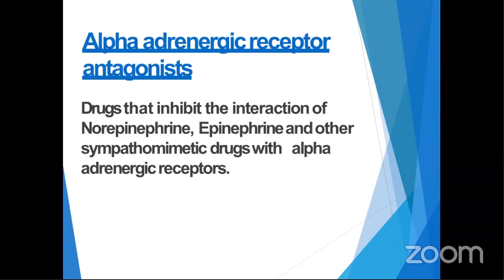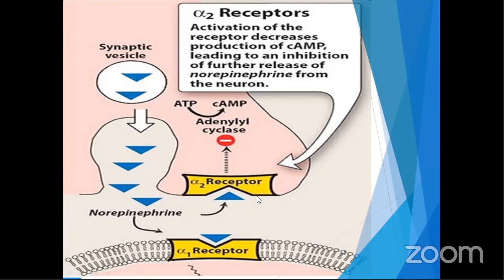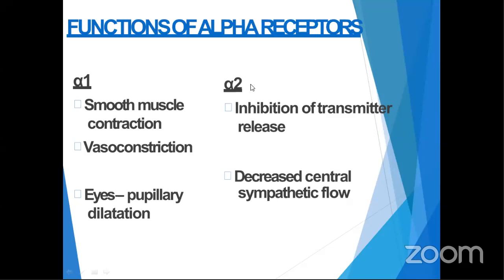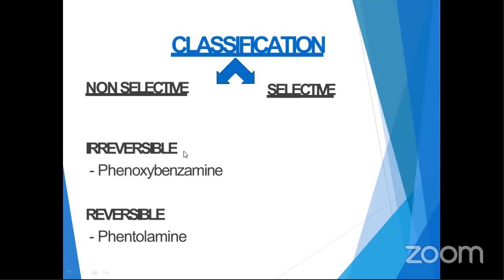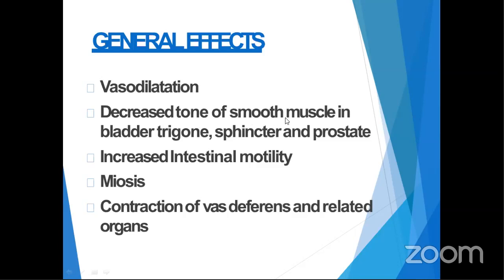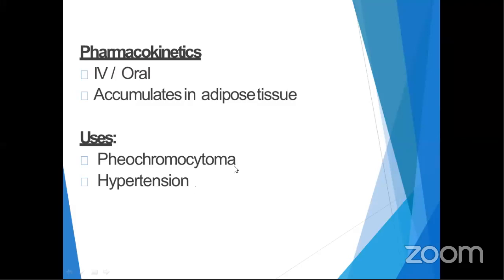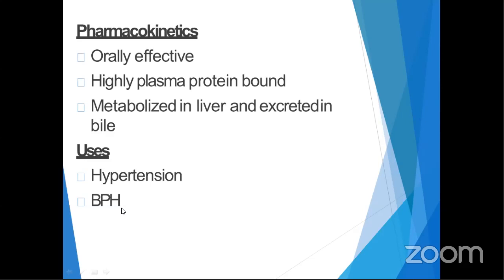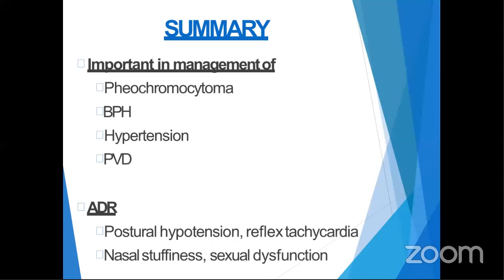Alpha Blockers by Dr. Presenjit Raut